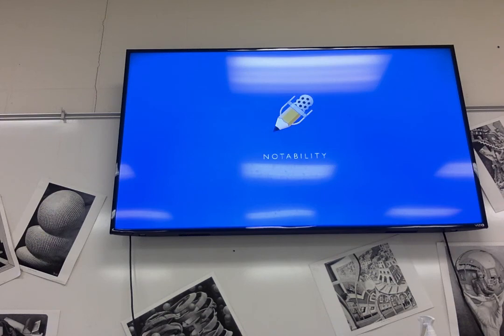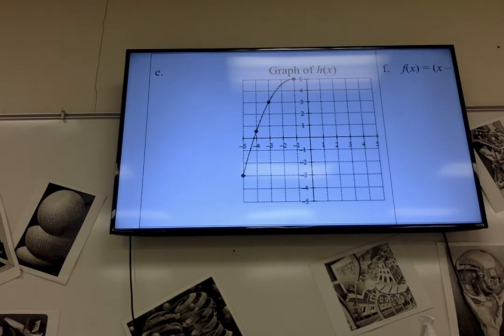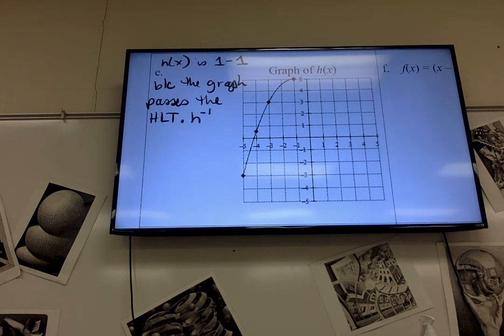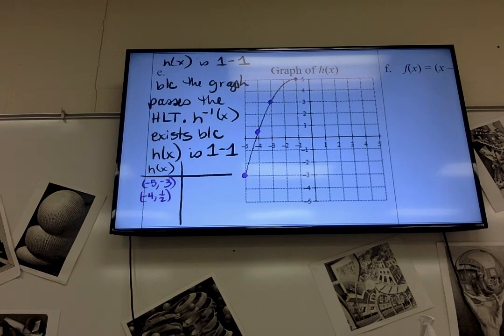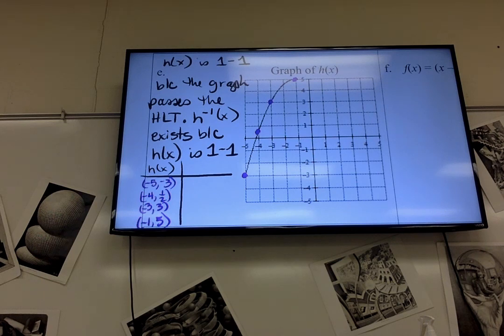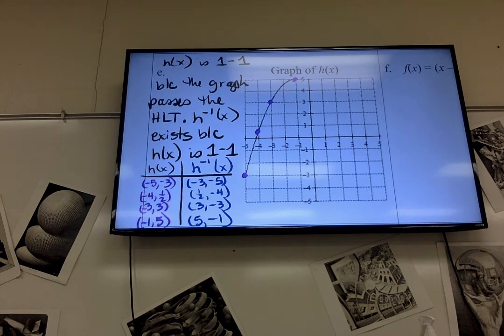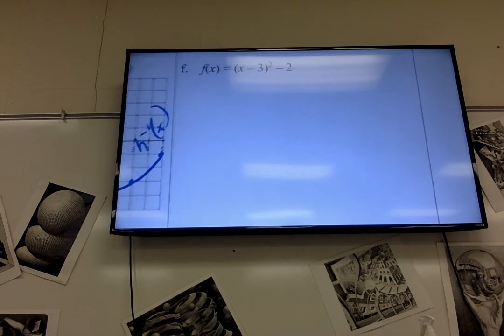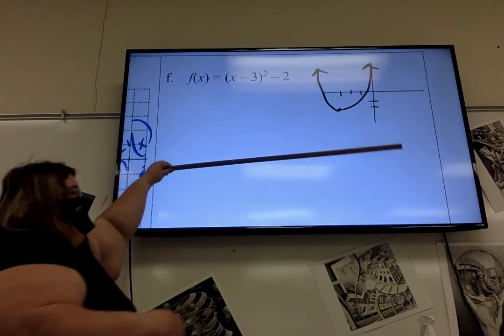precal 10:15 part 1